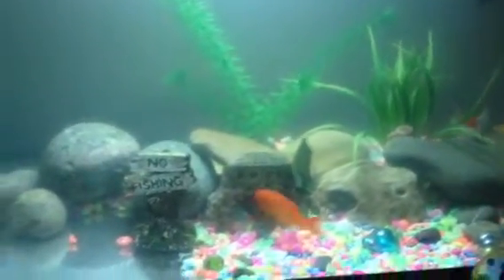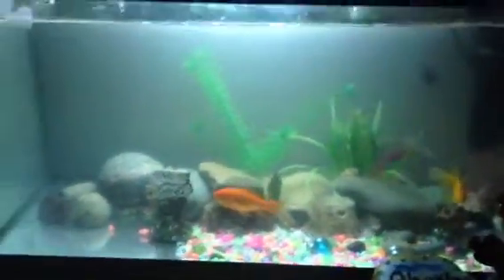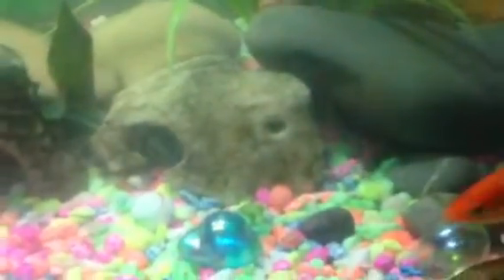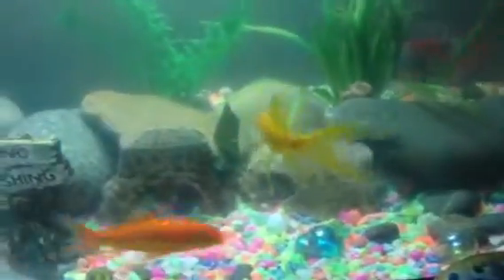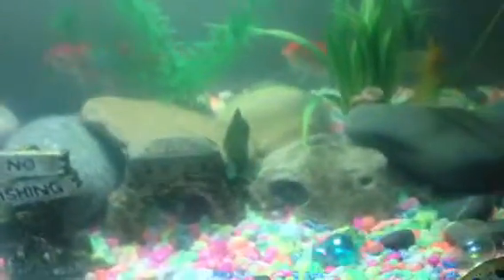My fishtank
In the tank i have 4 goldfish and a small grass carp. I had my shubunkin for 2 years my cousin gave it to me.